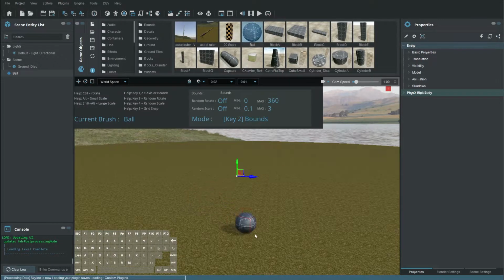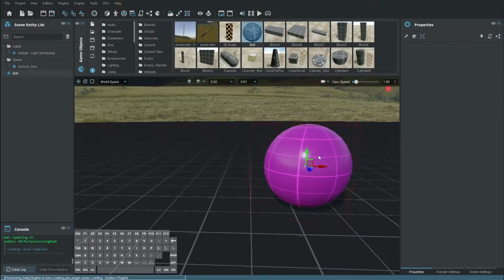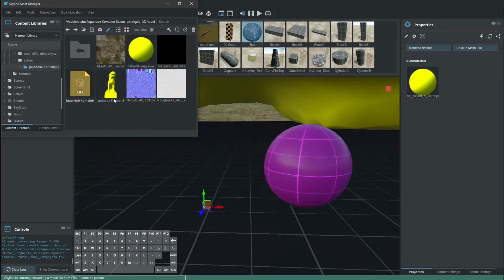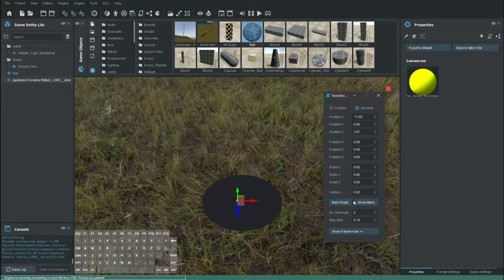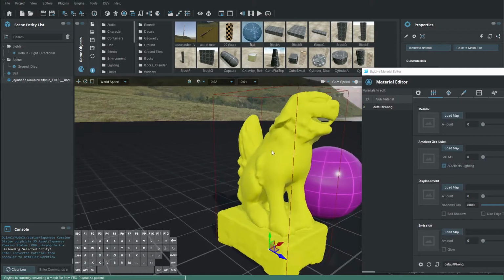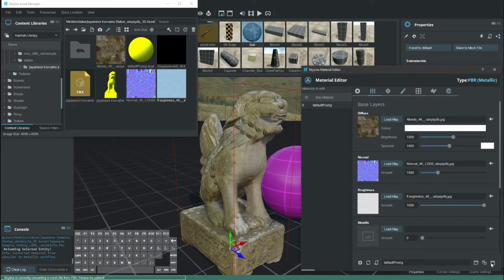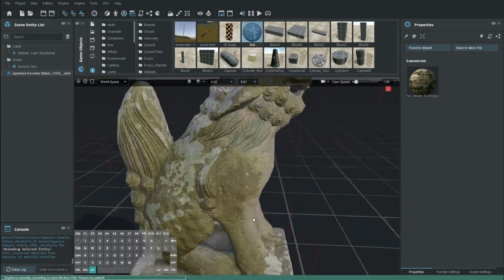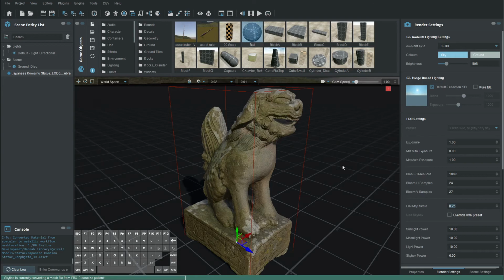SGE (V2.0) - Material Editor Introduction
Introduction to editing in the scene.